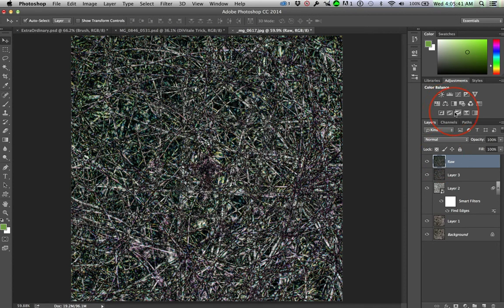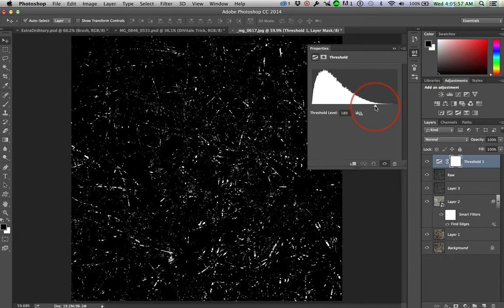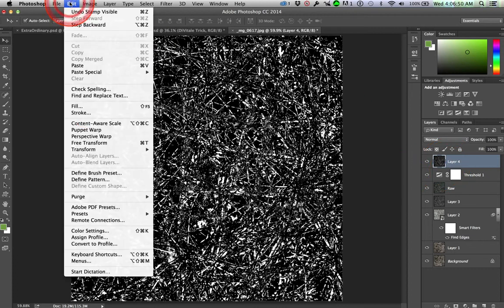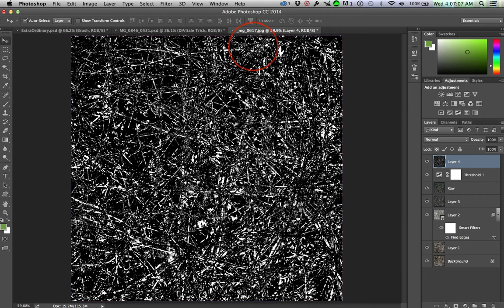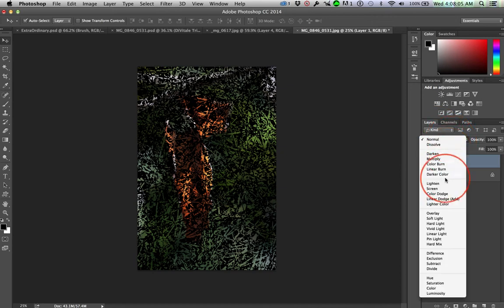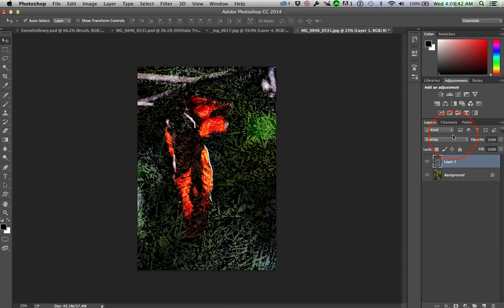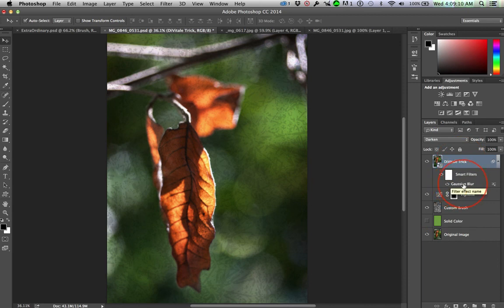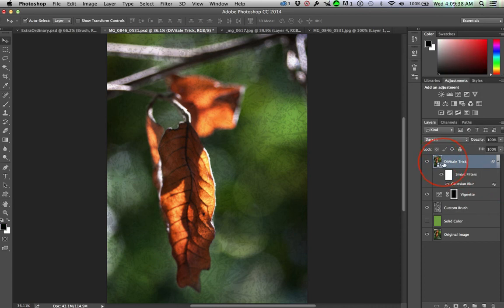Brush Win from Image Fail Part 3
A stumbling, bumbling account of how to make a cool collection of grunge and texture brushes from an experiment gone awry.